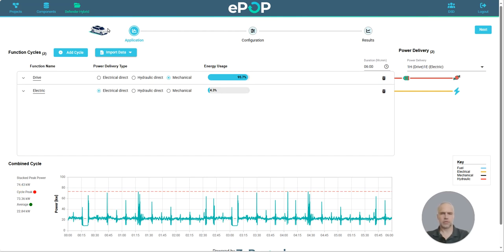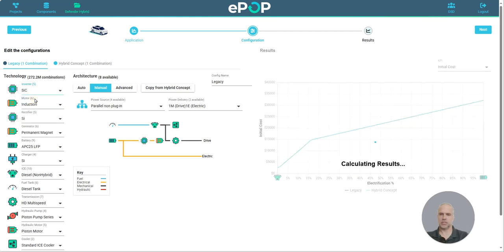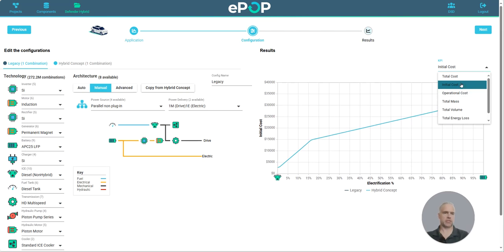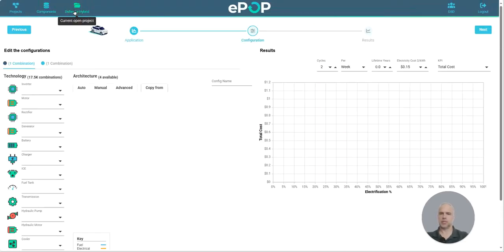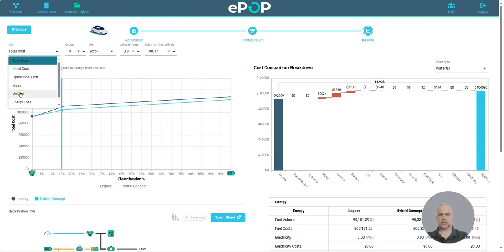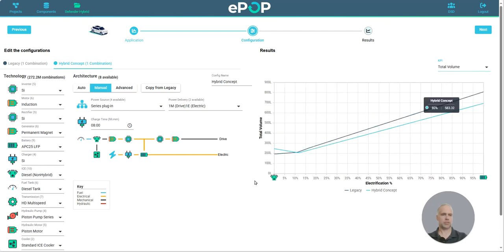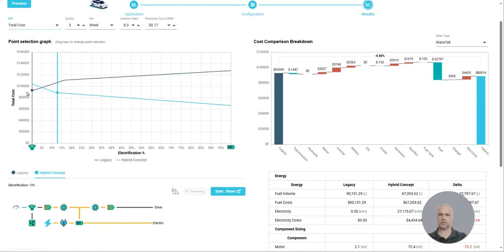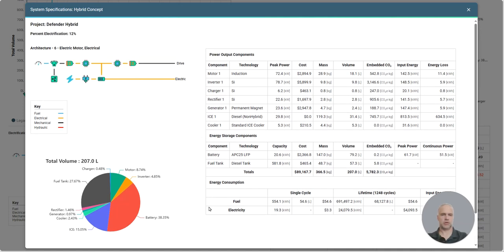Exploring Hybrid Powertrain Configurations for 4x4 Defense Application